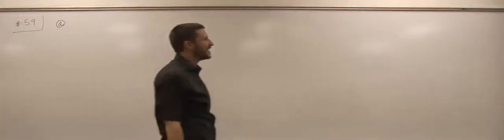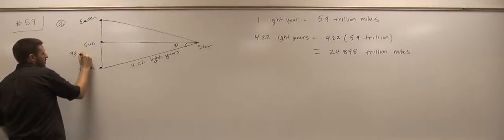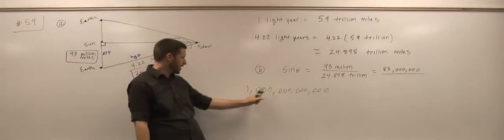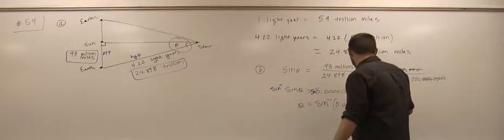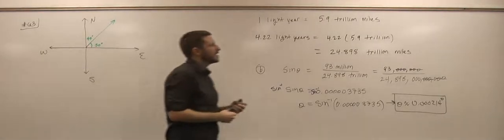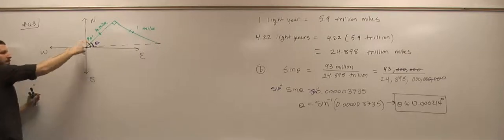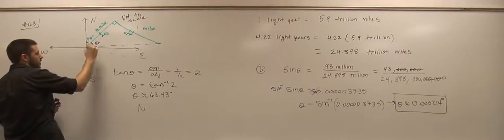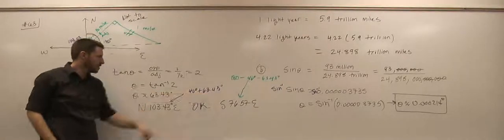127 application questions